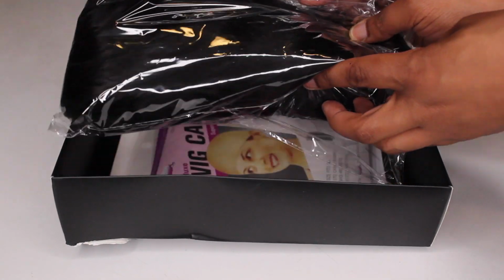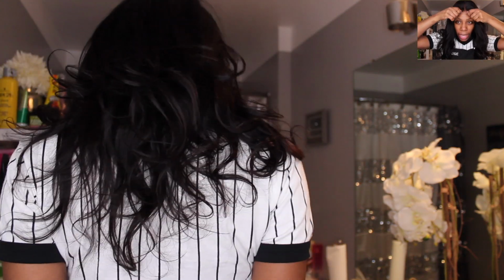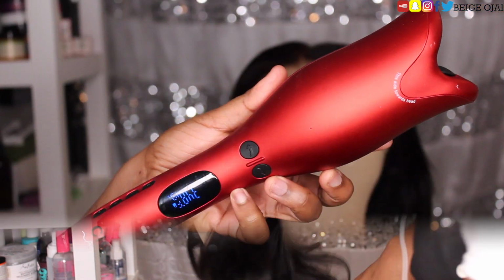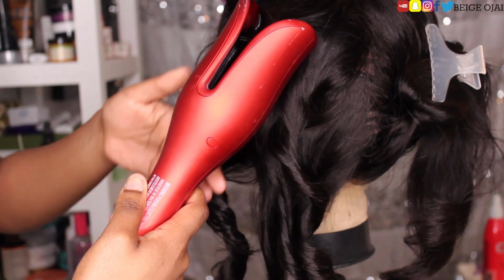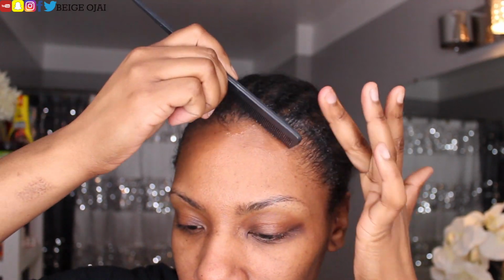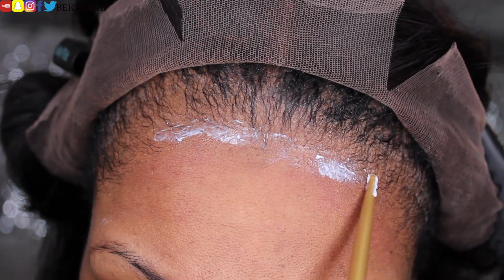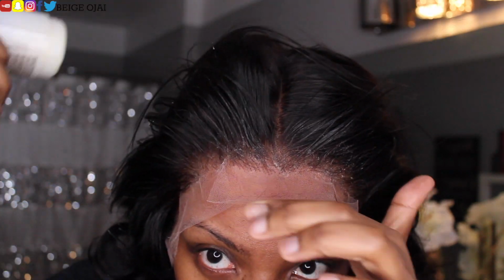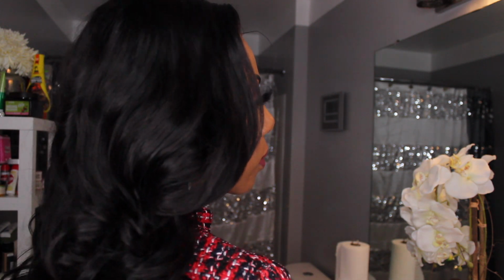⚠️NEW HD TRANSPARENT LACE WIG INSTALL│EVA WIGS THIS WIG IS BOMB GIRL! STEP BY STEP DETAILED TUTORIAL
Holiday Gift Shopping
Selected Human Hair Wigs from $99

SKU: SK12871
Hair Color: Natural Black
Hair Type: 100% virgin human hair
Hair Length: 20 Inch
Hair Density: 150%
Lace Material: HD Lace
Lace Color: Transparent
Cap Construction: 6" Deep Parting Glueless Lace Front Cap
Hairline: Pre-plucked Hairline
Cap Size: Average

1.) Ryan Little - flew da coupe.
2.) Ryan Little - after the rain.